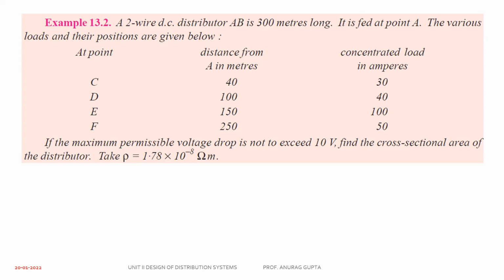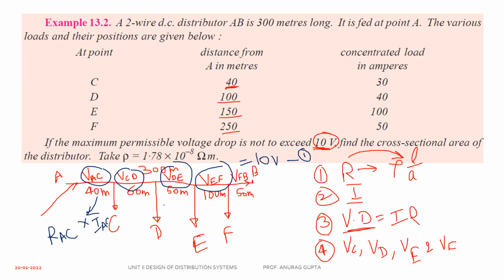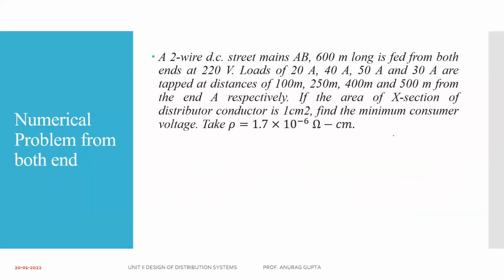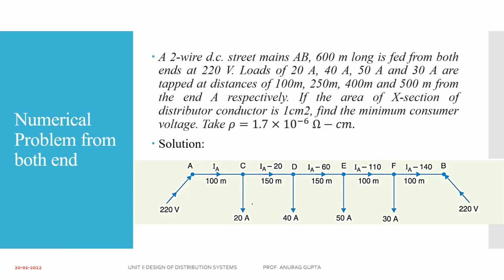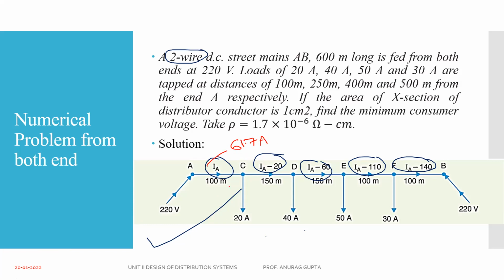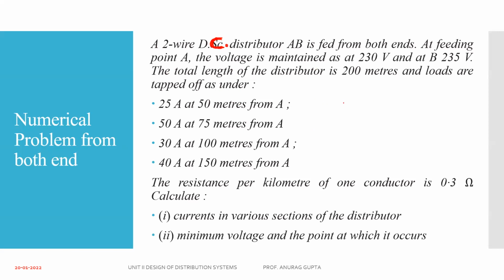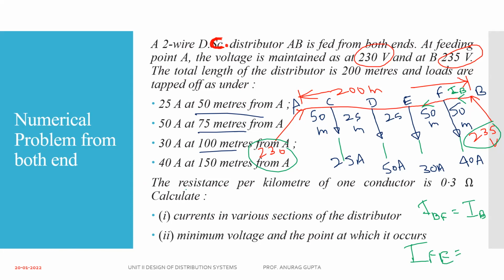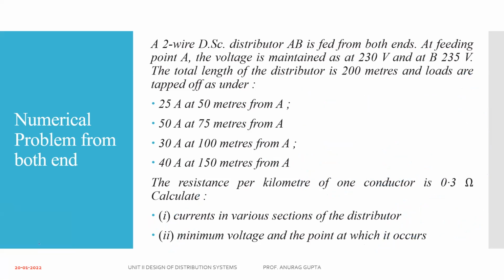6TE_AG_PSPD_UNIT II_DESIGN OF DISTRIBUTION SYSTEM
Numerical problems on design of distribution system